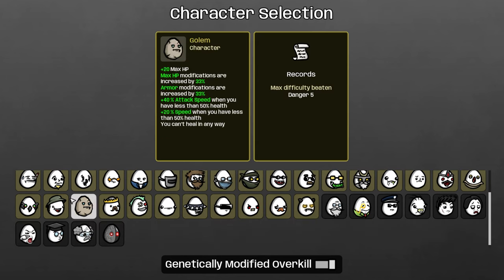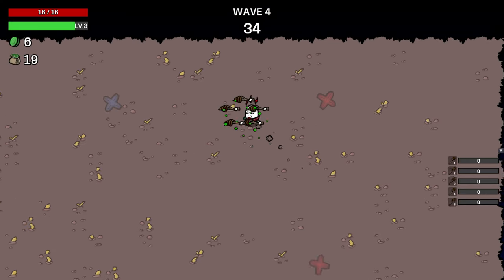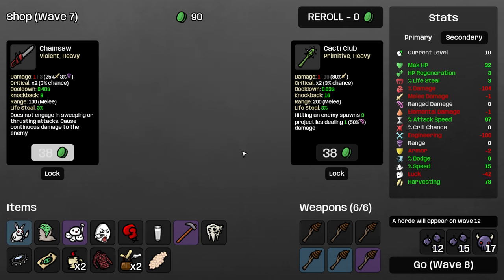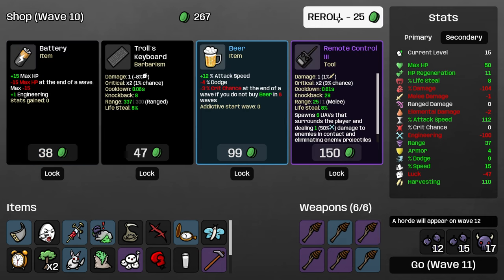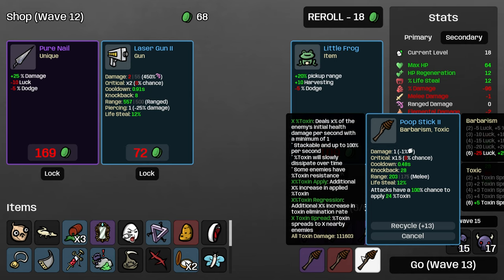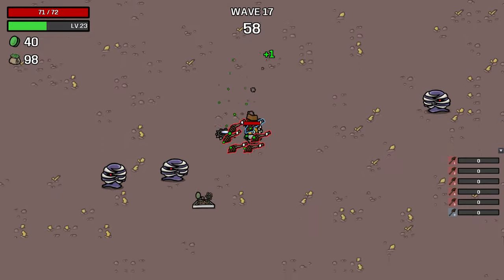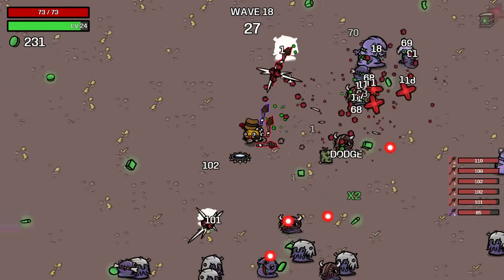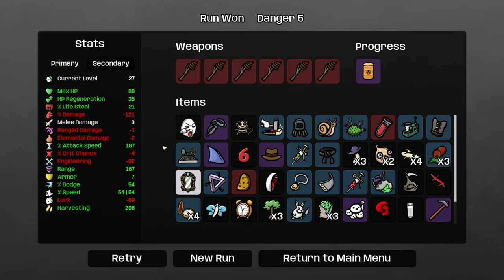The FILTHIEST build IMAGINABLE! | Brotato Modded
Internet Troll really lives up to the name.